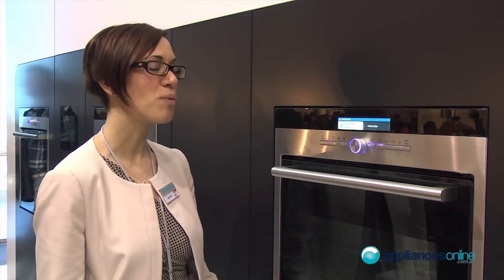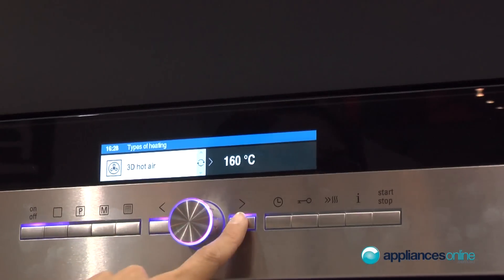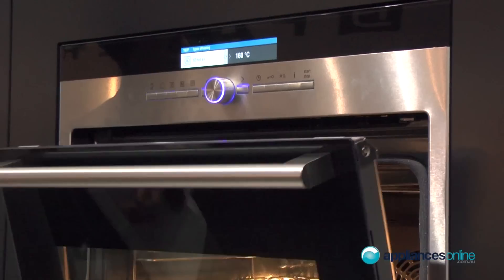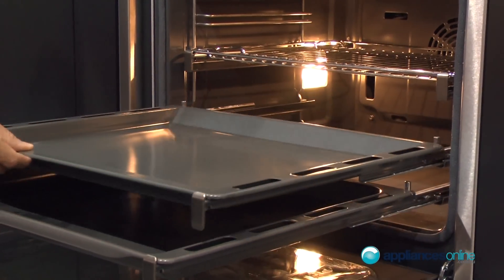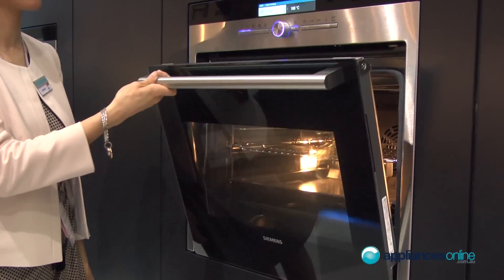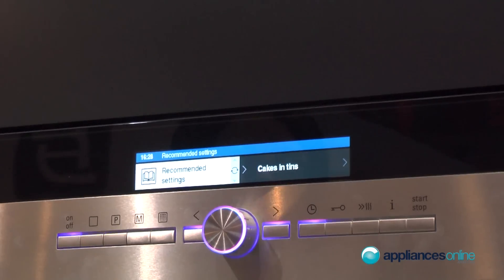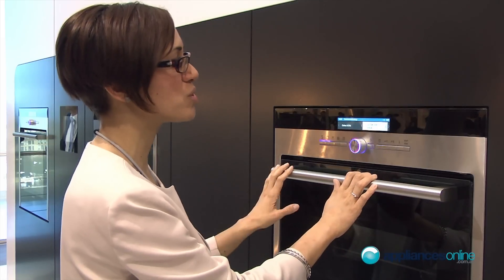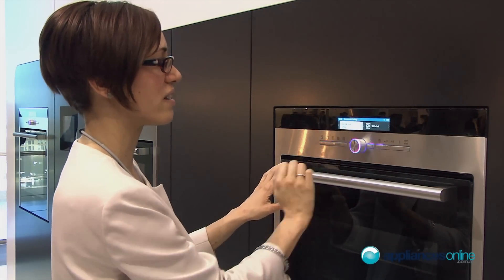Siemens top-of-the-range oven features clear TFT display with a range of recipes - Appliances Online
The top-of-the-range oven from Siemens features a clear TFT colour display, soft closing door and telescopic rails.

The design and technology mean it is easy to interact with the oven and produce professional style dishes.

The TFT display is easy to navigate and shows the recommended cooking times and functions for a huge variety of recipes.